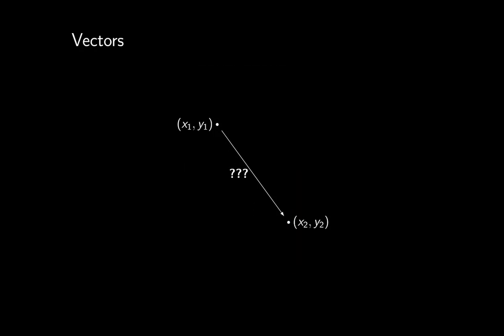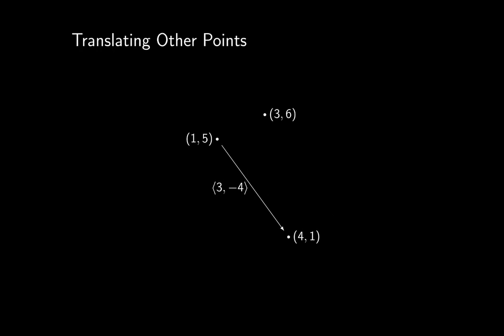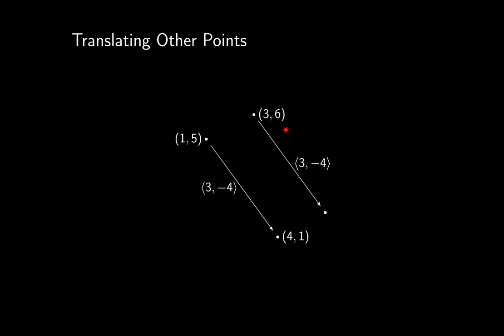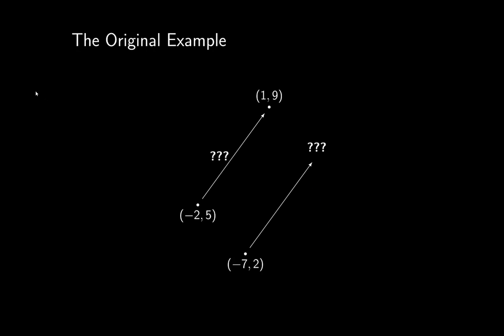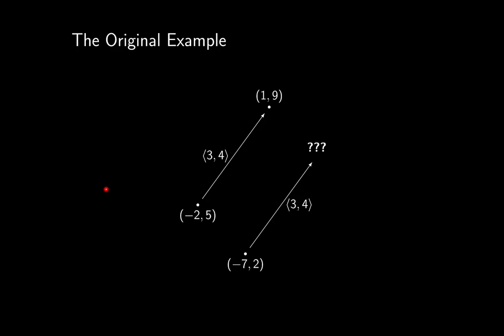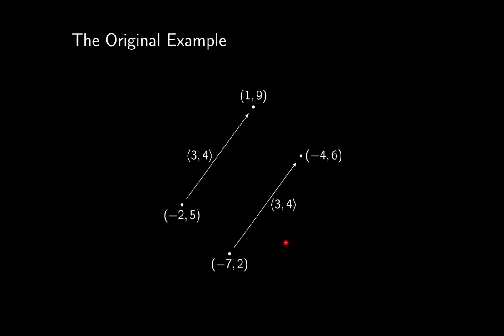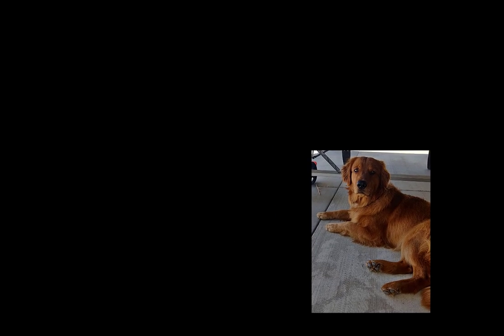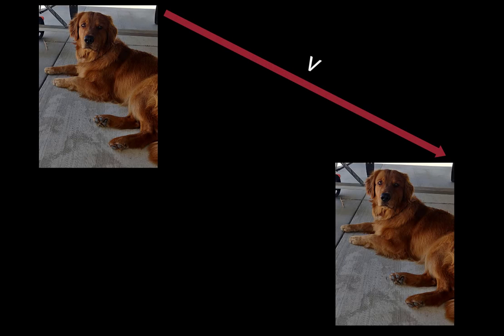Translation Challenge Problem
We explain how to represent a translation using a vector and then apply the vector to translate other points. We finish by describing an application to video editing.